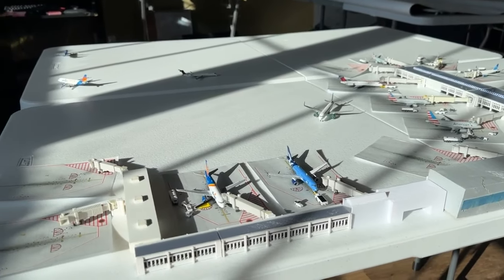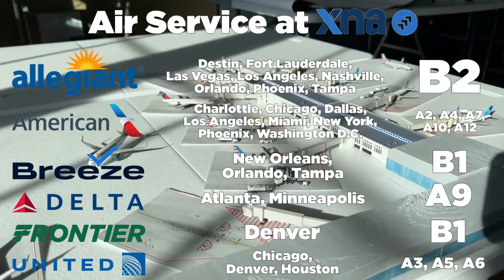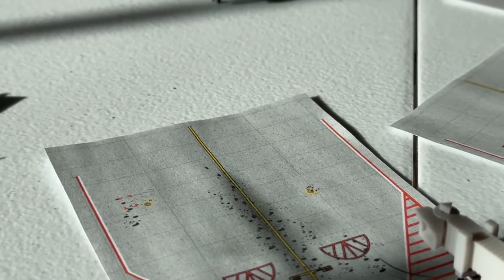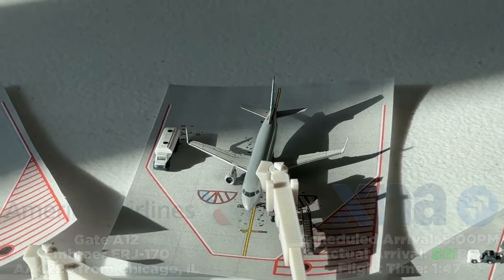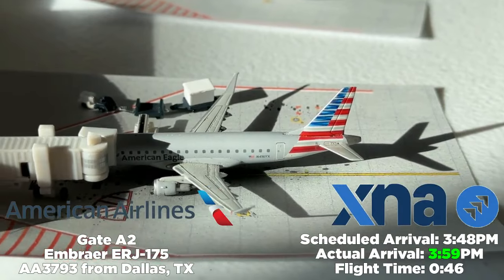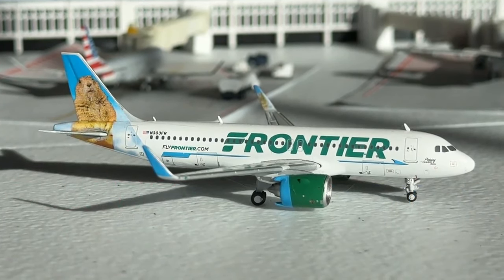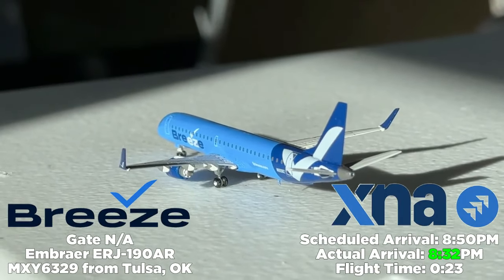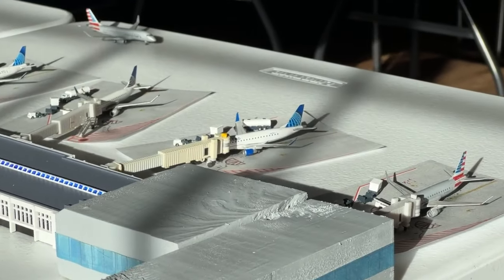*NEW* Airport Series! | Gemini Jets Northwest Arkansas Regional Airport update - SPA #1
► Welcome back guys, today we have the 1st Southern Plains Airport update in the GeminiJets Northwest Arkansas Regional Airport! I hope you all enjoy!